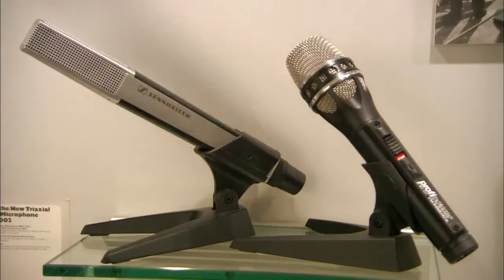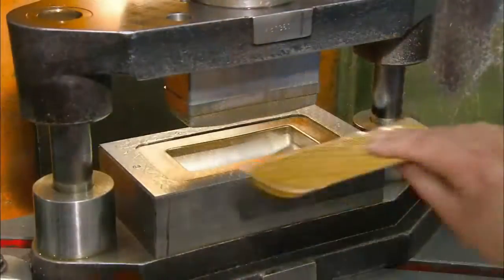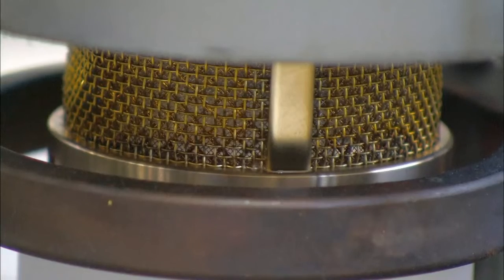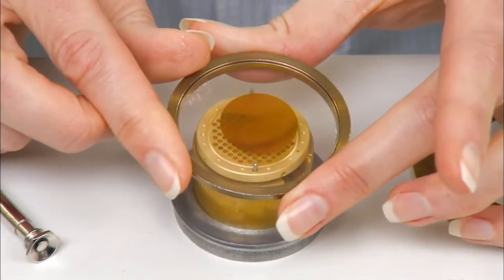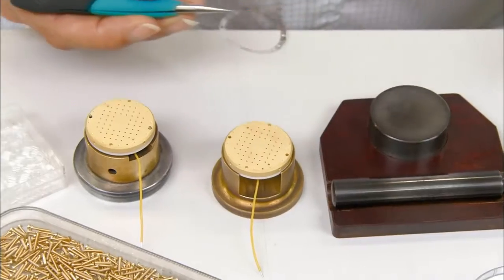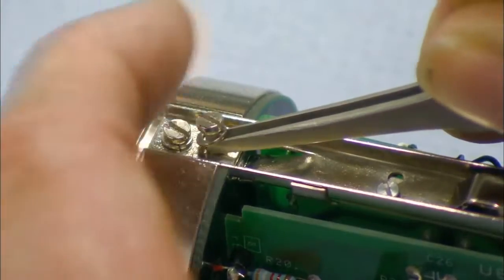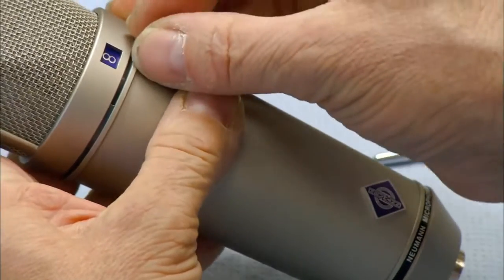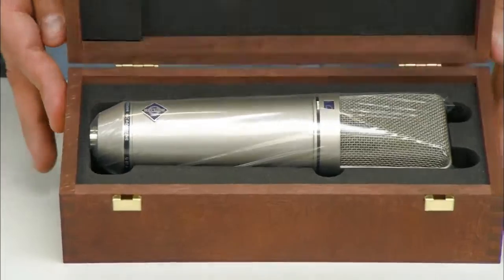🎙 📷 📱 The story of how the microphone was invented | How Mic is made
This is a video about how a microphone is made. A microphone is a device that converts sound into electrical impulses. The microphone is used to convert the speech or music into electrical signal. The microphone is used in various applications such as telephone, recording studio, public address systems, broadcasting, and cinema. The microphone is the first electrical sound amplifier.